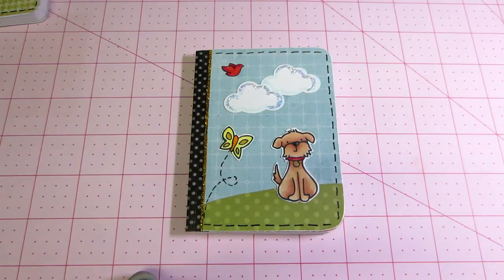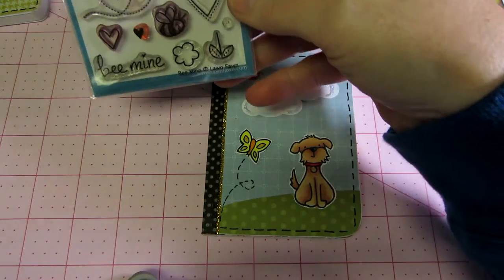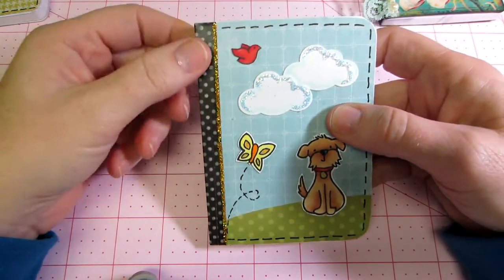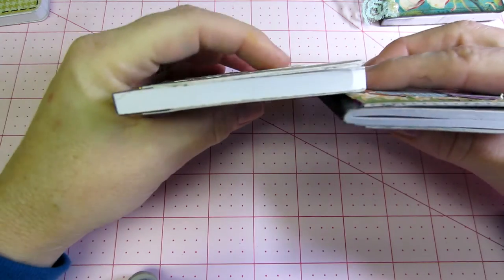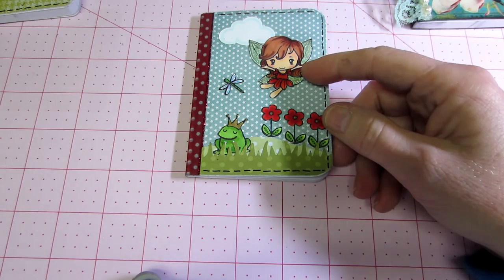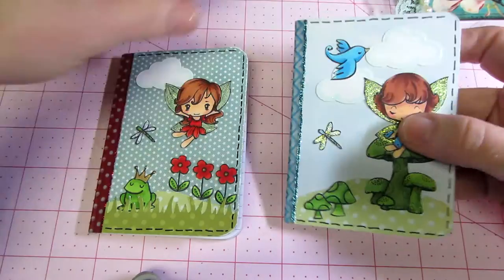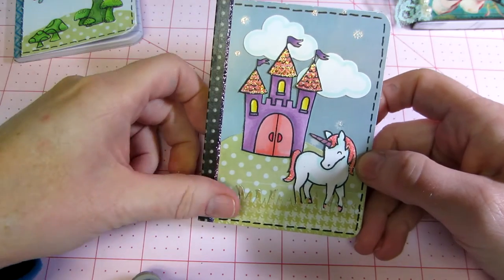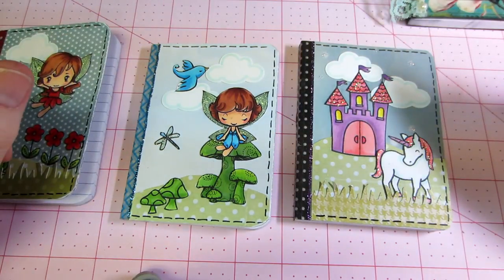Altered mini composition books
I was playing with my Lawn Fawn stamps today with my granddaughter Mia. I was inspired by the Lawn Fawn video called; How to make an altered mini notebook, from June 18, 2013. Thanx so much for watching, Sara